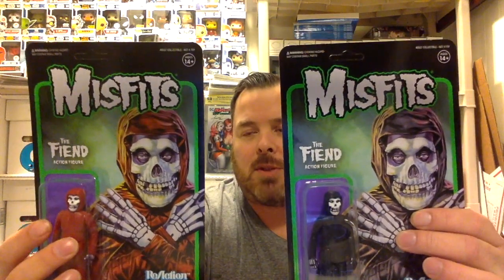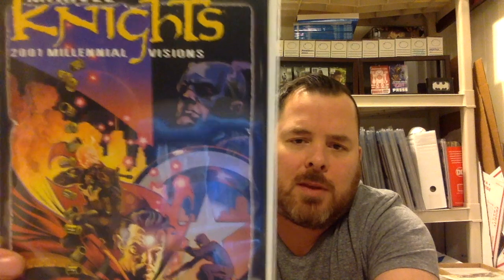Anthony's New Comic Haul 2/28/18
shows off his new comic pick ups for the week of 2/28/18